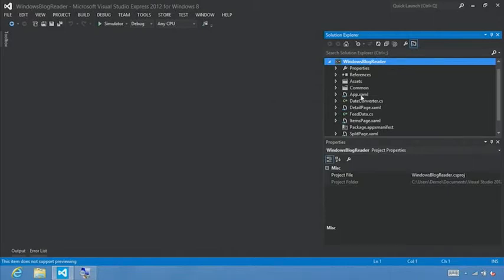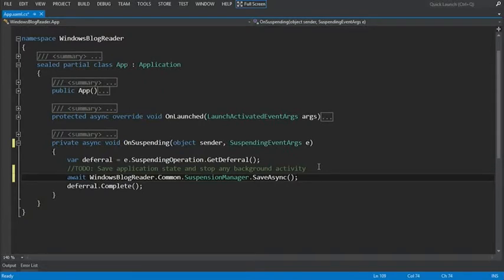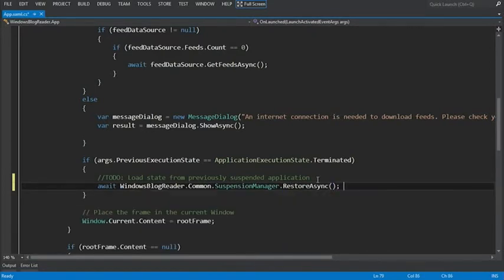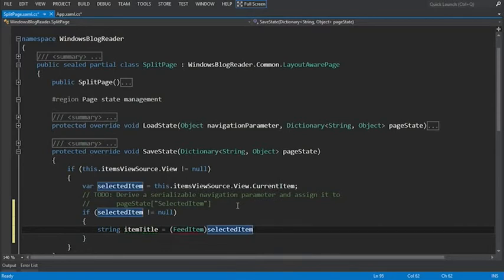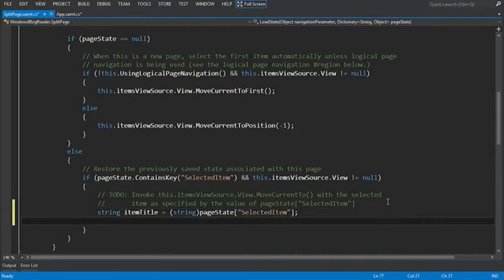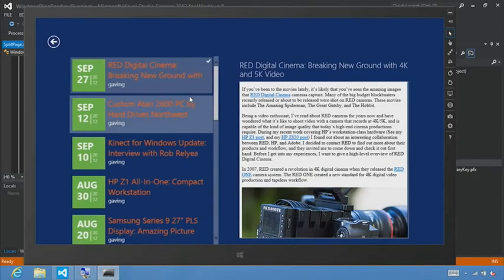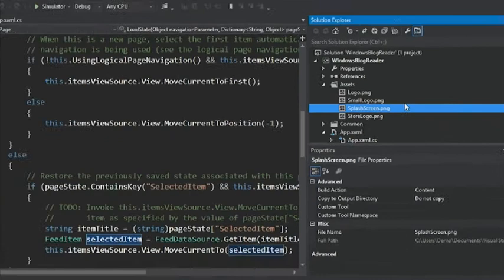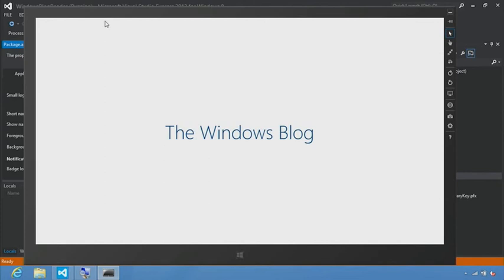9.Build a Windows Store App Blog Reader with C# - Managing app cycle and state.mp4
9.Build a Windows Store App Blog Reader with C# - Managing app cycle and state.mp4